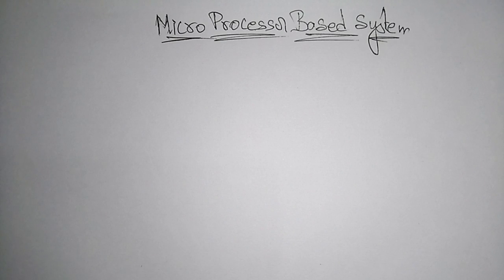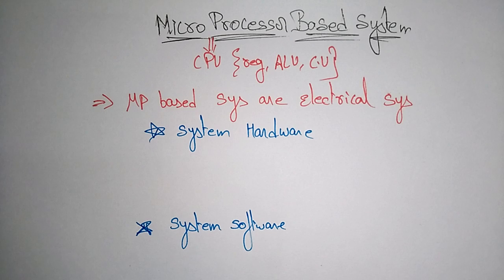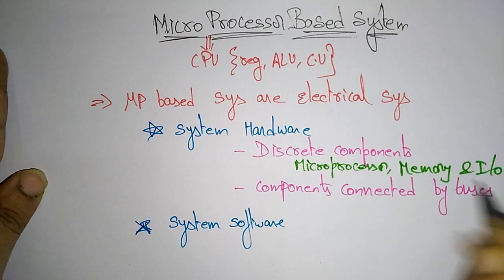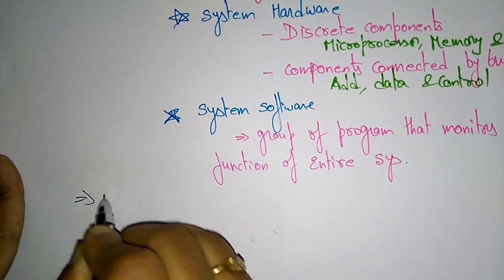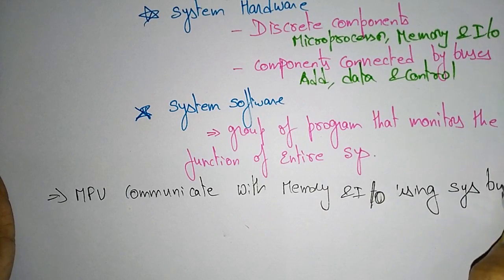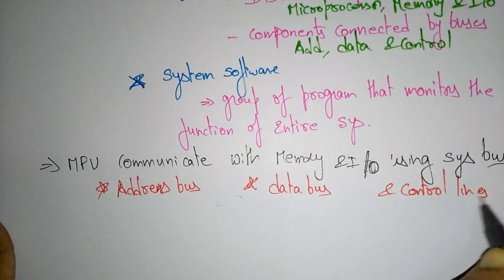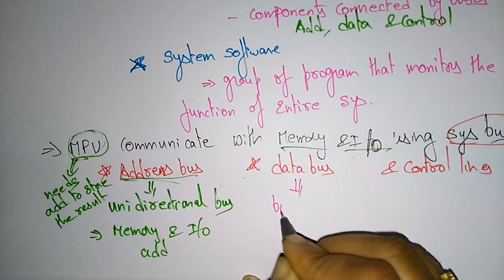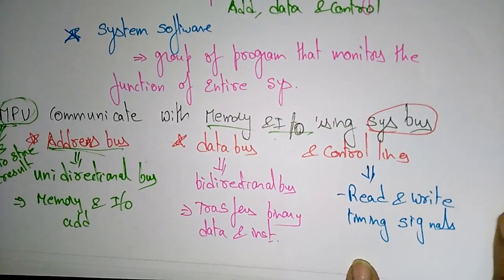micro processor based system | MPMC | Lec-09 | Bhanu Priya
Microprocessor based systems overview